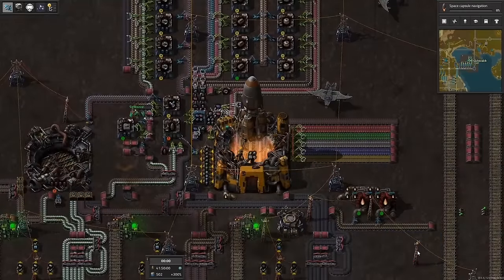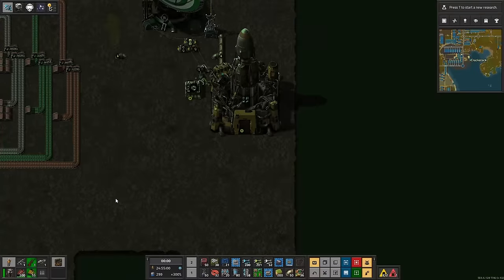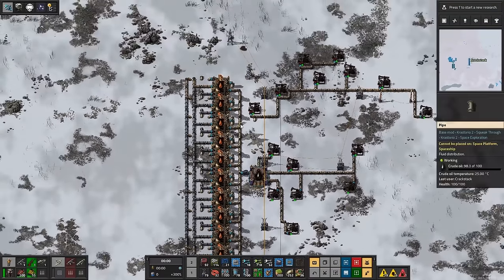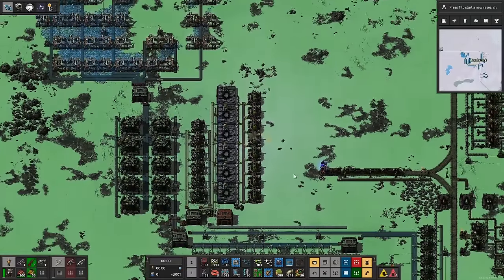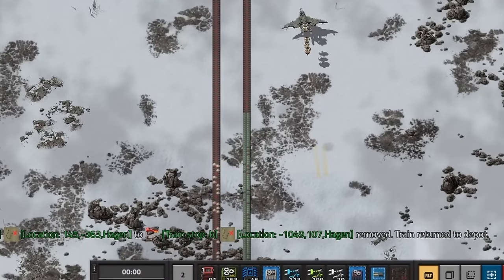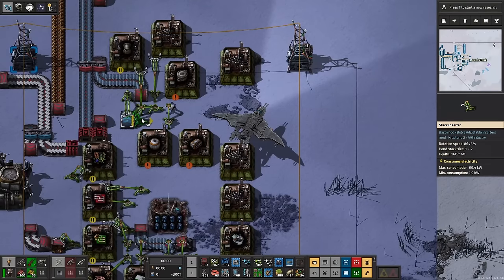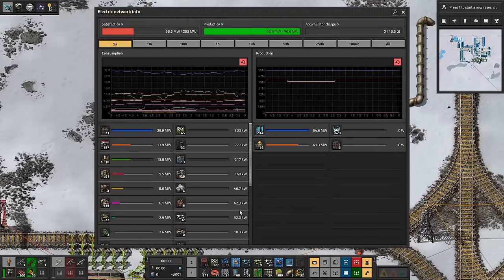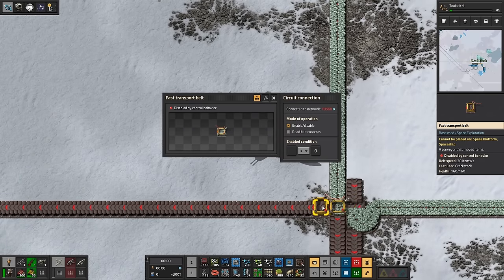Race Against Time and Space #11 (Factorio Space Exploration + Krastorio 2)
Stomach Ulcers

-Chapters
0:00 Intro
2:02 Drain Bamage
6:54 Planet Hagen
11:51 Average Commenter
14:40 2nd Oil Field
16:10 OOF
16:51 Train Time
21:57 Materials Processing
26:03 Beryl
29:46 Megaphone
31:00 Beryl Smelting
32:39 Old Fashioned Way
33:41 Comment Content Spiral
35:11 Logistics
36:34 Watch your Step-Kid
37:43 Improvements
42:42 Interplanetary Planning

-Songs
CDBaby - Round 3 Gameplay (From "Quixort”)
Shine - OSRSBeatz
Crystal Sword - OSRSBeatz
Garden - OSRSBeatz
Splendour - OSRSBeatz
Barbarianism - OSRSBeatz
Serenade - OSRSBeatz
Arabian - OSRSBeatz
Unkown Land - OSRSBeatz
Scape Sad - OSRSBeatz
Emotion - OSRSBeatz
Fading Echoes - Mezhdunami
Ocarina of Time Opening - The Legend of Zelda: The Ocarina of Time
Chill Zone Act 1 - Funk Fiction
Meteor Shower - Mezhdunami
Balatro OST - LouisFSoundtracks
Autumn Voyage - Ian Taylor
Yesteryear - Ian Taylor
Book of Spells - Ian Taylor
Background - Ian Taylor
Baroque - Ian Taylor
Stickerbush Symphony - Donkey Kong Country 2

-Mod List
Aircraft
Alien Biomes
Arty Shell Stack Size
Base Mod
Blueprint Sandboxes
Bob's Adjustable Inserters mod
Bottleneck
Bullet Trains
Even Distribution
Factorio Library
Far Reach
Fluid Must Flow
Fluid Must Flow for Space Exploration
Grappling Gun
HeroTurrets
Ironclad Gunboat and Mortar Turret
Jetpack
Krastorio 2
Krastorio 2 - Additional Locomotives
Krasotrio 2 Assets
Liborio
Nixie Tubes
Noxys Waterfill
Robot Attrition
Shield Projector
Space Exploration
Space Exploration Graphics Part [1 - 5]
Space Exploration Menu Simulations
Space Exploration Postprocess (Required)
Squeak Through
Text Plates
VortiK's Cannon Turret